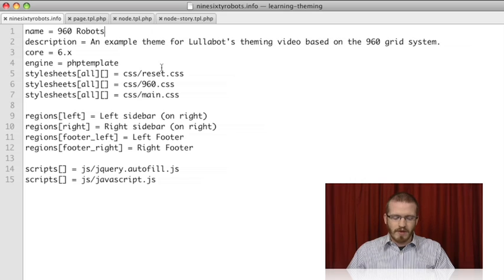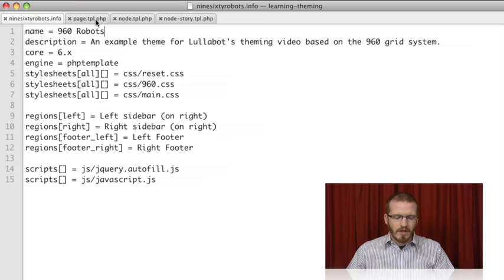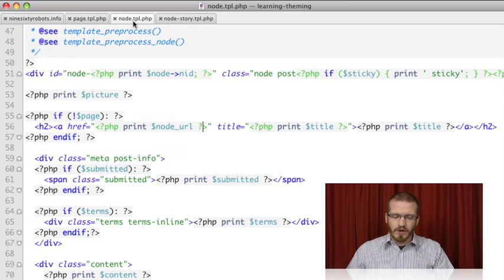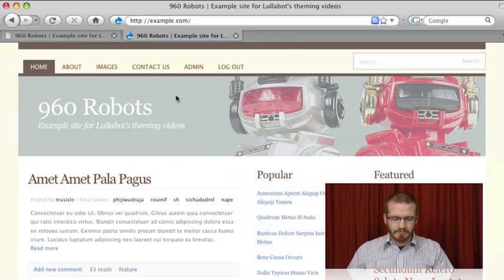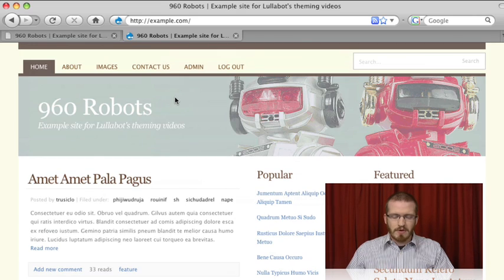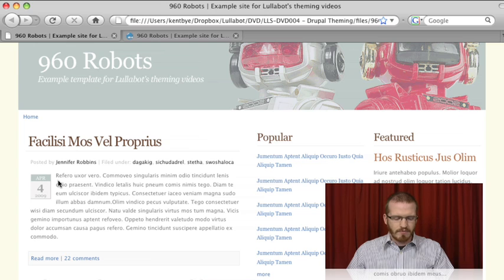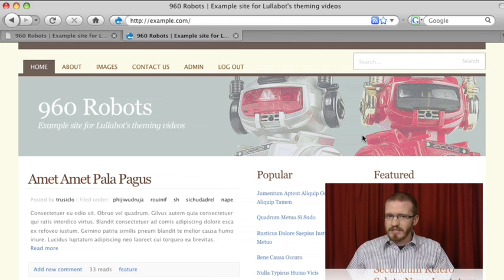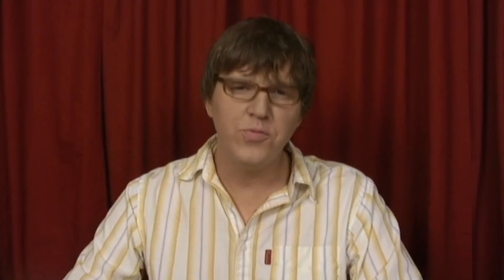Overview of Theming Basics for Drupal